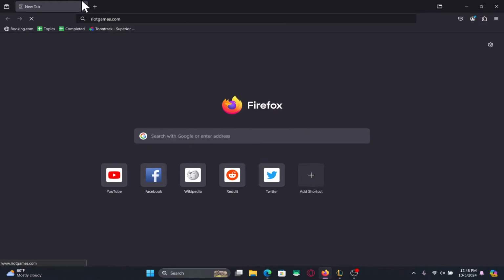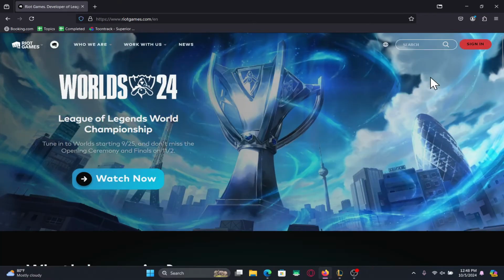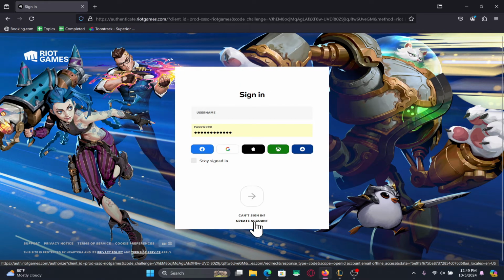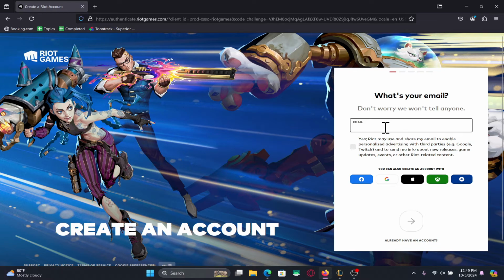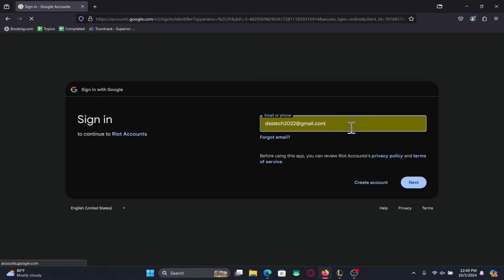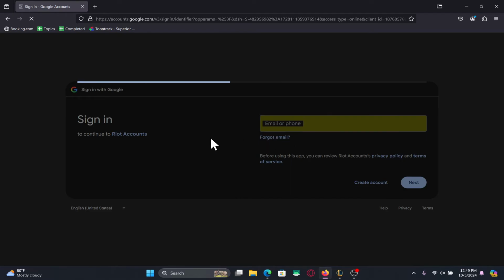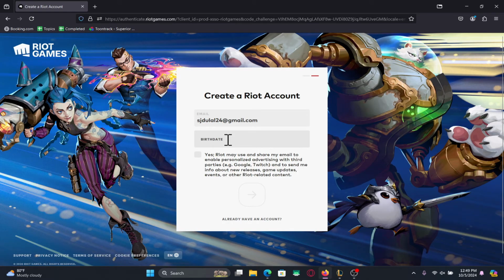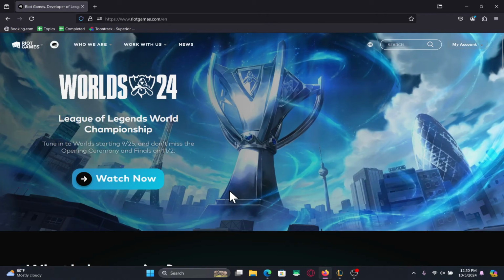How to Create a New Account on League of Legends? League of Legends Signup Tutorial on PC (2024)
In this video, I’ll walk you through the process of signing up and creating a brand-new account on League of Legends. Whether you’re new to the game or starting a fresh account, this easy-to-follow tutorial will guide you from registration to jumping into your first match.